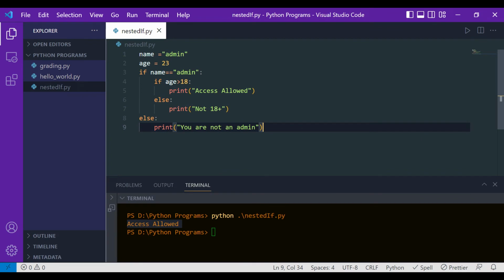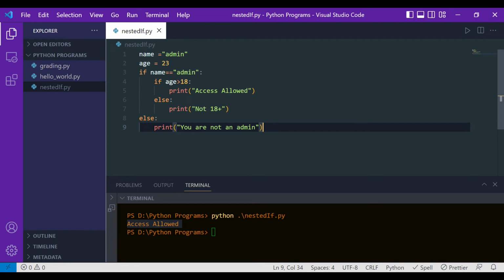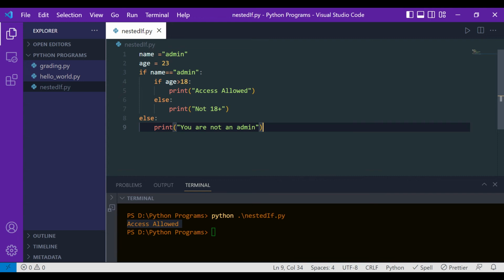nested if else example in python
In this video tutorial, we are going to learn about python nested if else example. Lets learn to write the nested if else example in python.